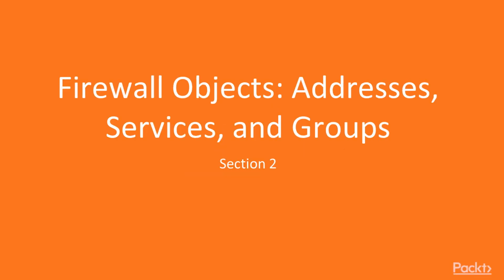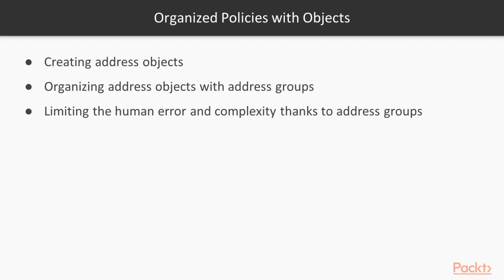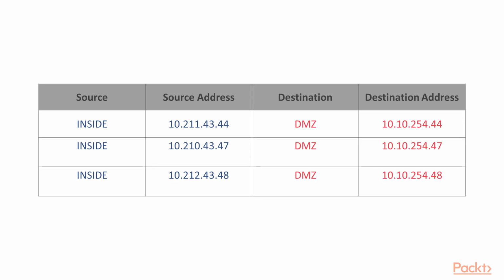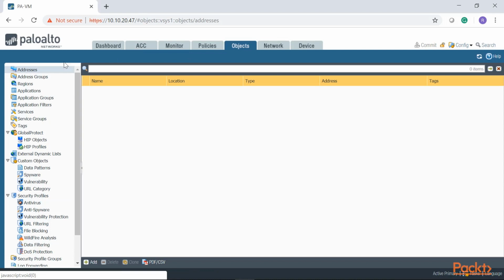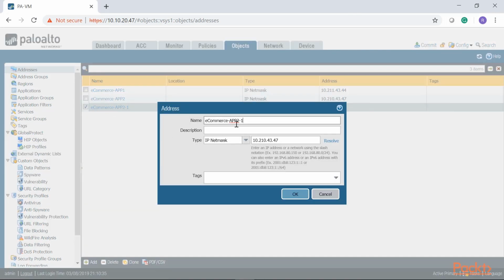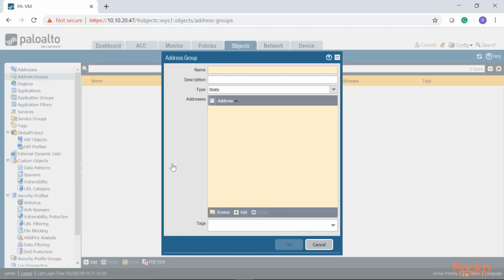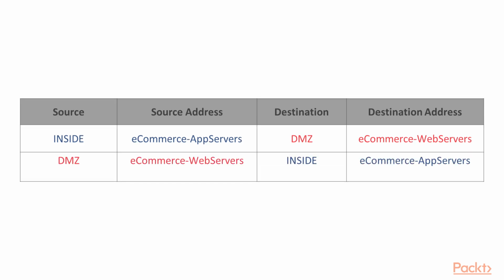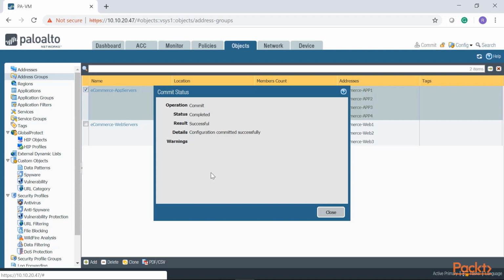Mastering Palo Alto Networks: Address Objects and Groups | packtpub.com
This video tutorial has been taken from Mastering Palo Alto Networks. You can learn more and buy the full video course